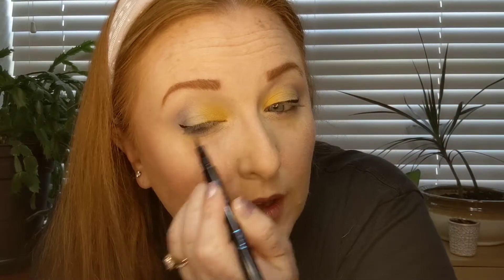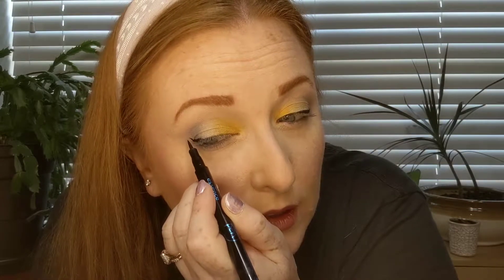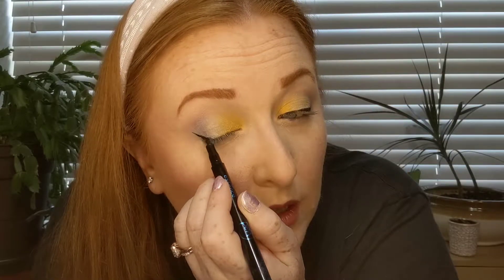"UNUSABLE" Shades from the Stranger Things palette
Shades used on eyes:
011, HNL, Waffle, Babysitter, and Colourpop highlighter in Flexitarian.